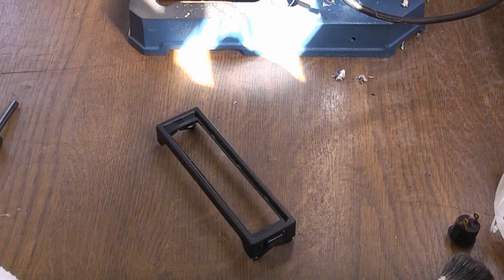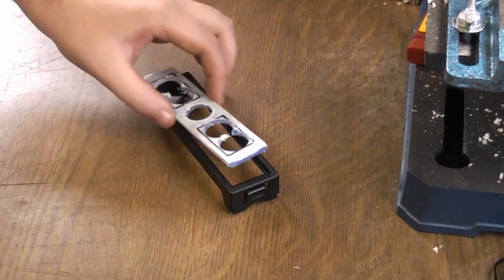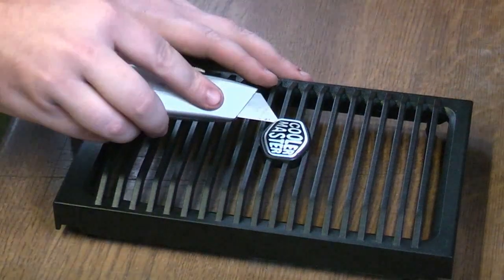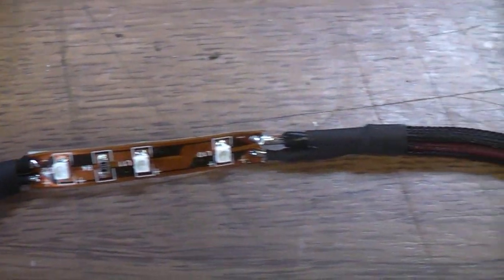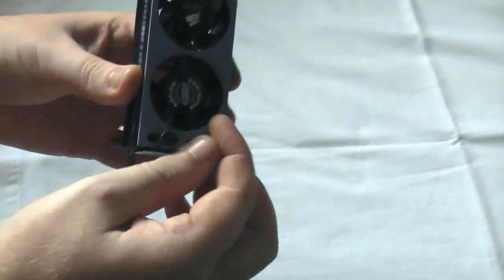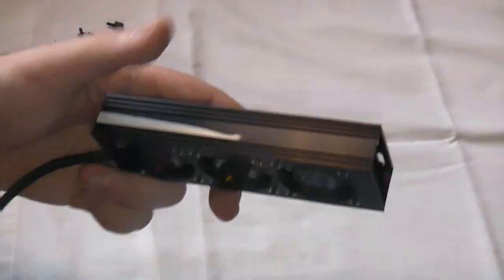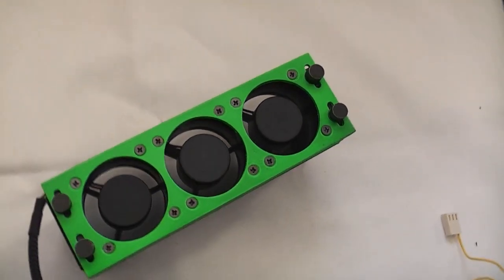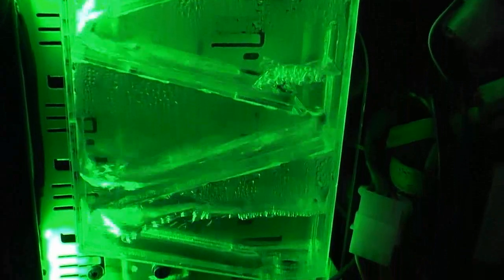Worklog #11 - Visuals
Part 11 of my video worklog with a HAF 932 case mod called Toxicity. This episode covers fabbing a new drive bay cover, lights with switches and modding a RAM Cooler.  Also has an overview of the case.